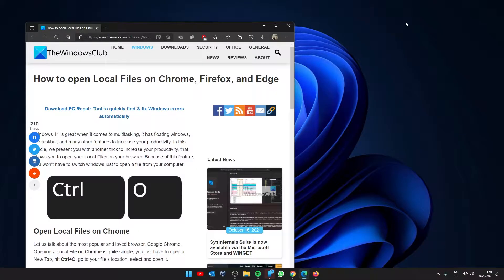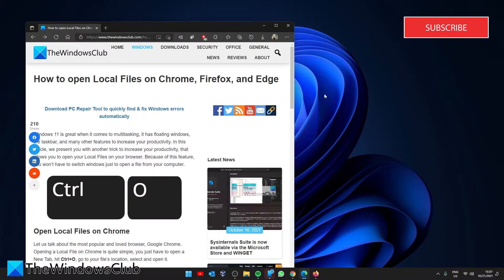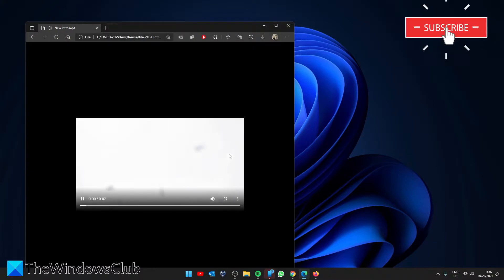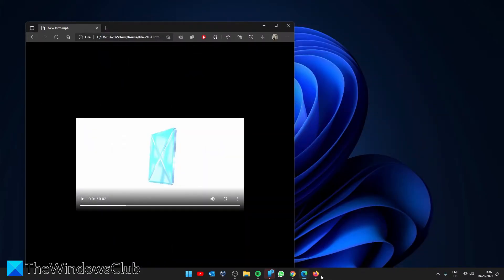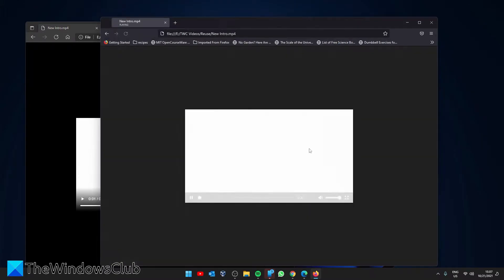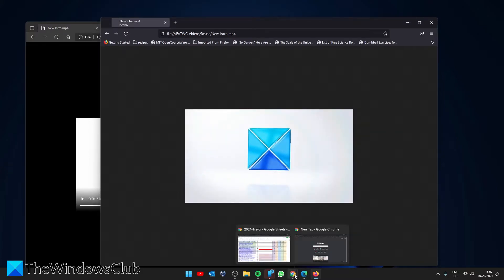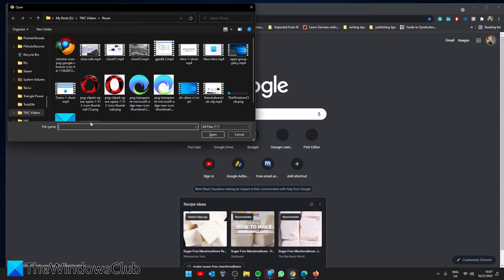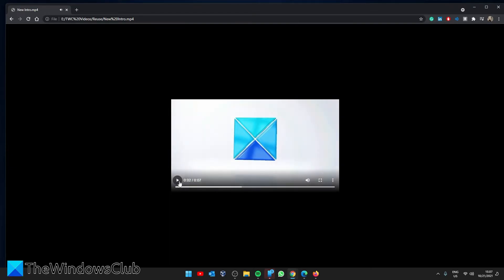How to open Local Files on Chrom, Edge or Firefox browser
Windows 11 is great for multitasking; it has floating windows, a taskbar, and many other features to increase productivity. In this tutorial, we present another trick to increase your productivity, allowing you to open your Local Files on your browser. Because of this feature, you won’t have to switch windows to open a file from your computer.

Timecodes:
0:00 INTRO
0:24 GETTING STARTED